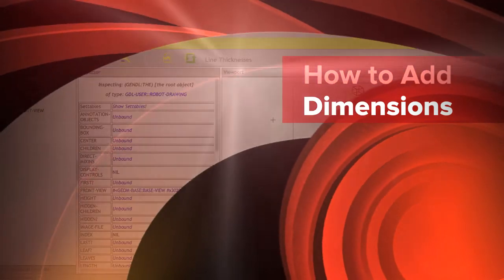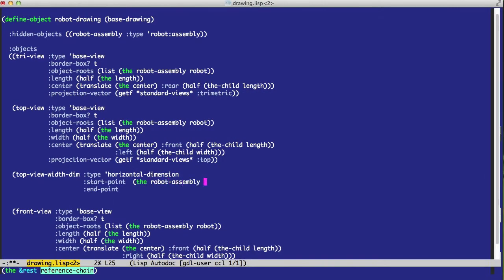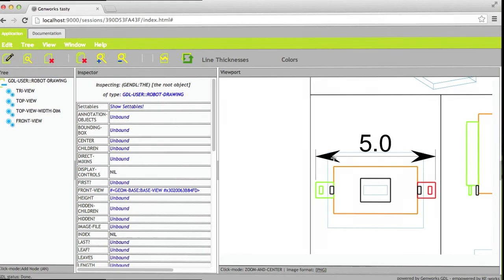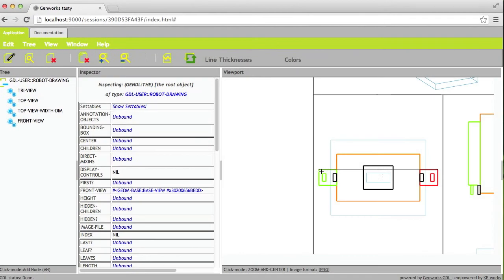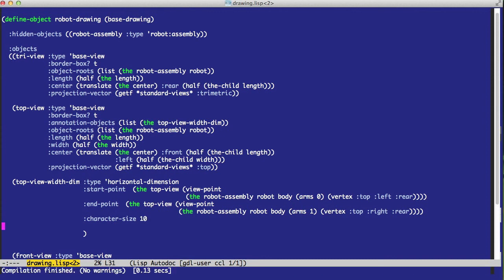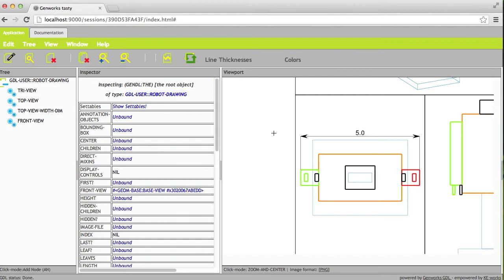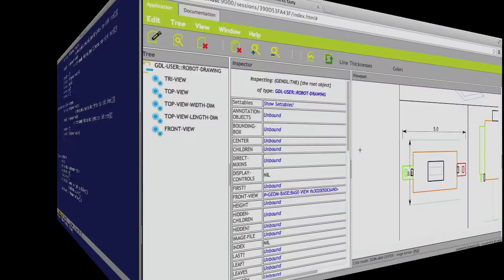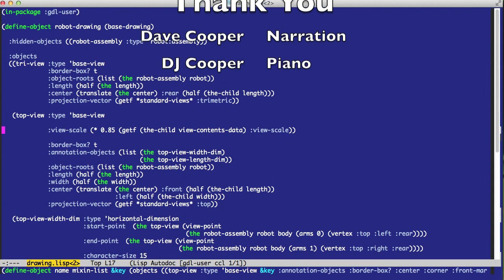Drawing Dimensions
How to add Simple Dimensions (horizontal and vertical) to a Drawing